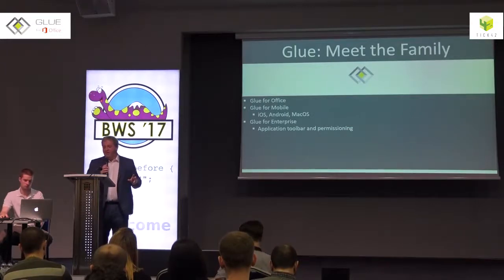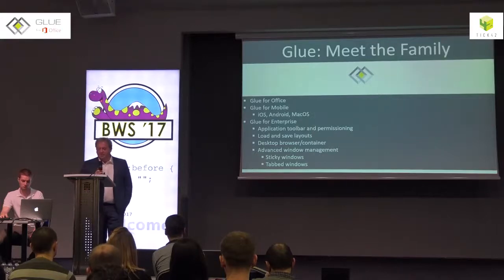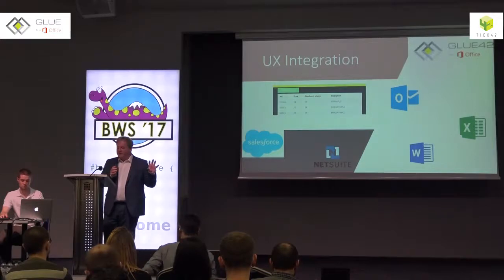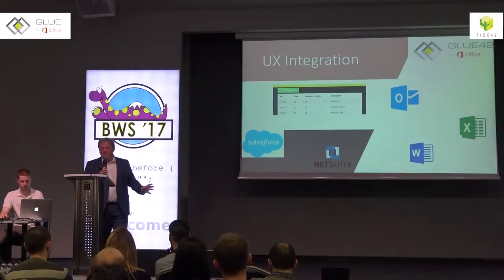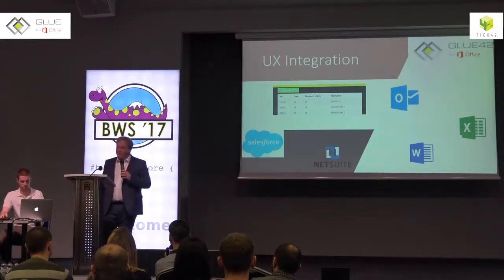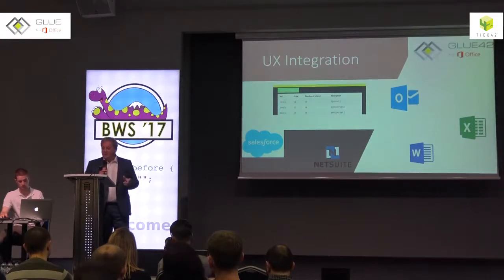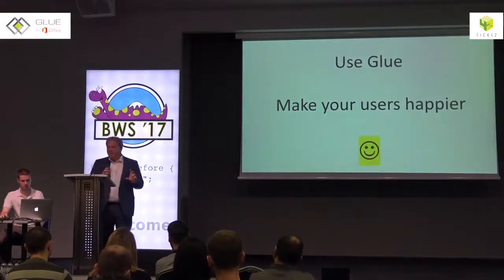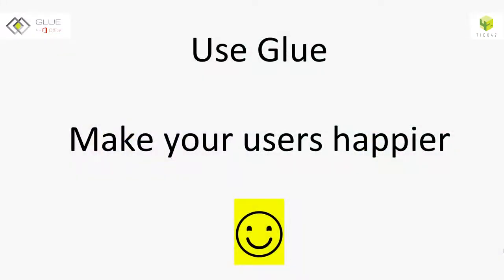Tick42 - Bulgaria Web Summit - 2017